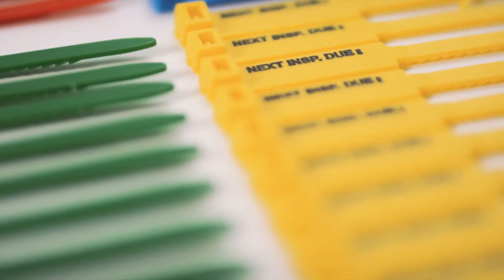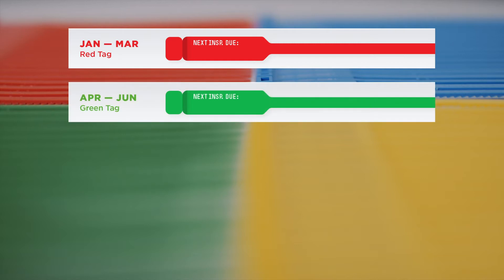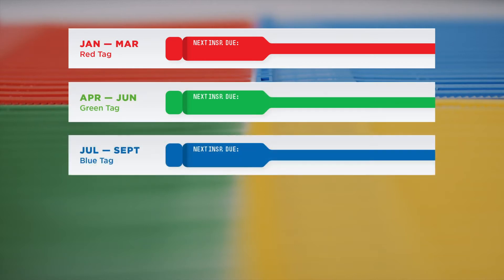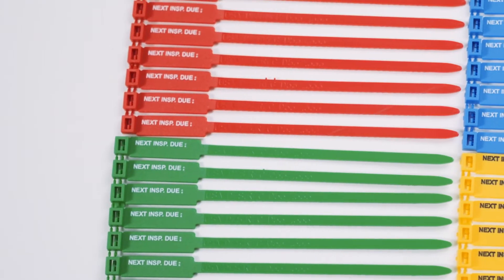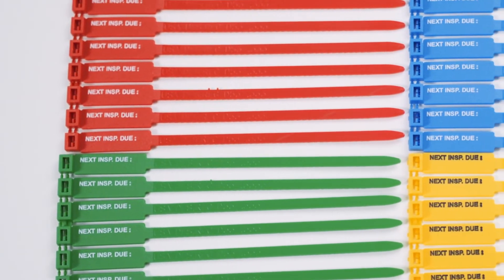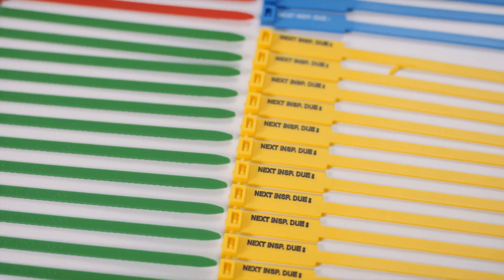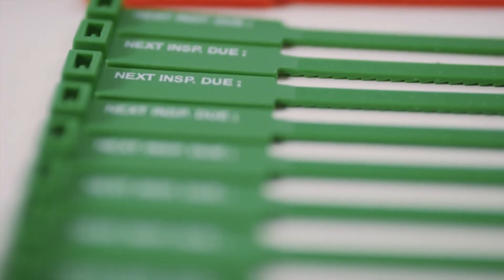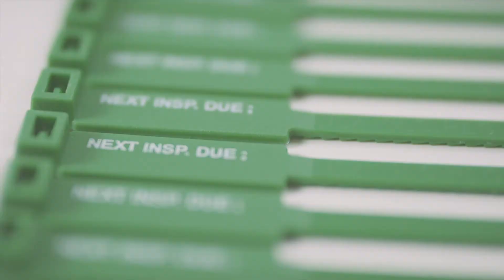Lifting and Rigging Inspection Tags Colour Code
In order to operate safely, all lifting, rigging and hoisting equipment must be inspected and tagged periodically throughout the year. These inspections should be performed every 3 months, and the tags that are placed on the equipment represent which quarter of the year the test was performed in.

There is a whole range of lifting equipment that must be inspected and tagged, for example - harnesses, lanyards, shackles, wire rope and lifting chains and slings. We recommend checking with the Lifting Equipment Engineers Association (LEEA) for a full list of gear that requires inspection, and the relevant Australian Standards.